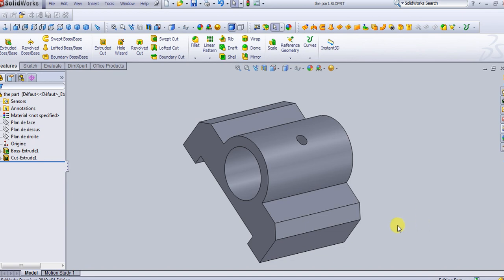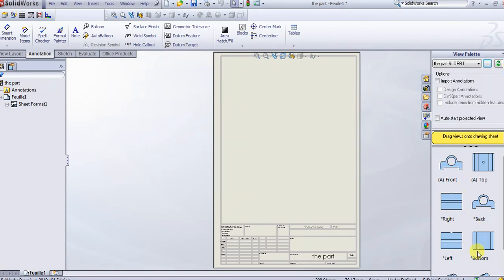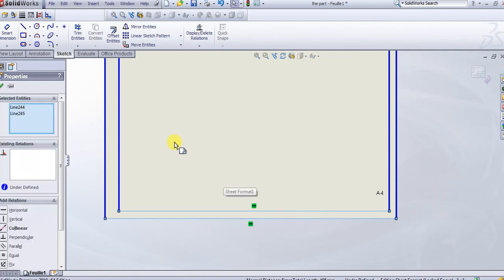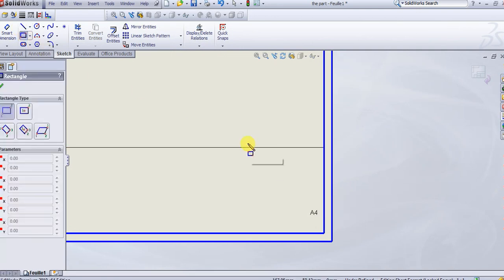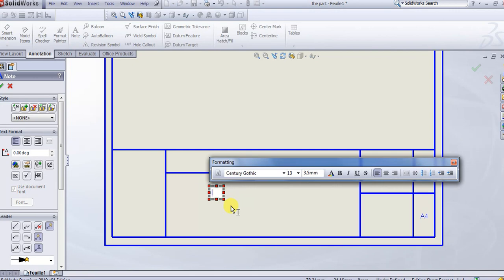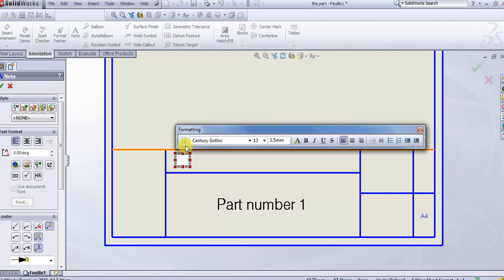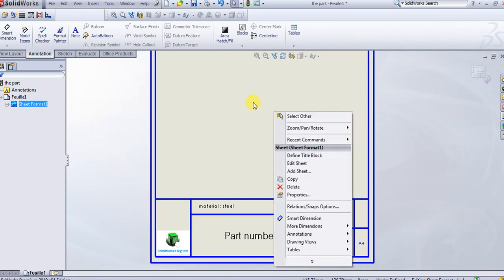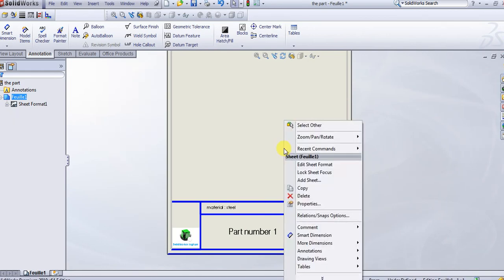SOLIDWORKS : How to make drawings from existing parts (part )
In this video i show you the steps to make a drawing in SOLIDWORKS and how to edit the format sheet